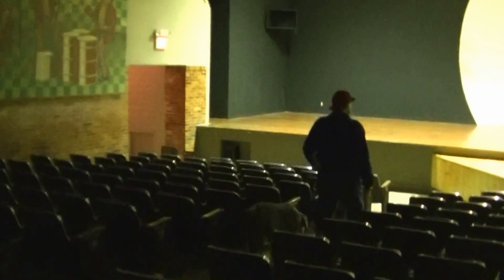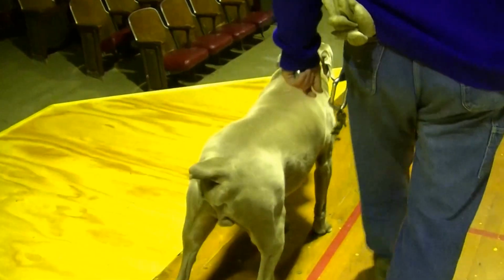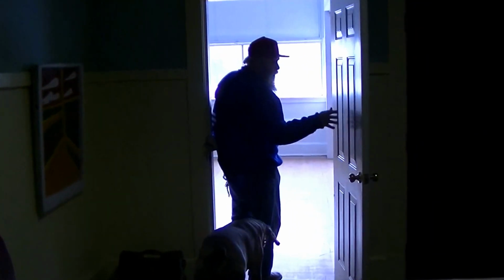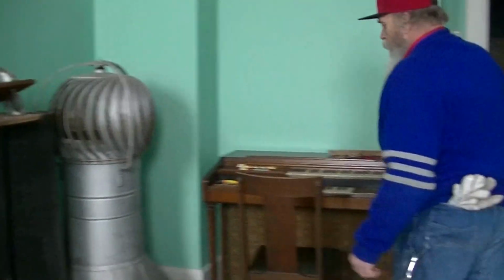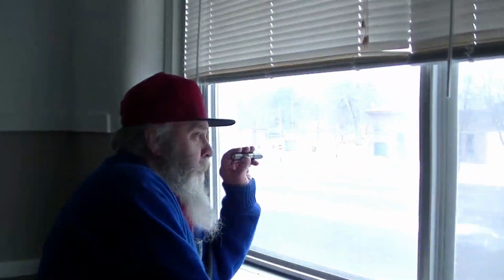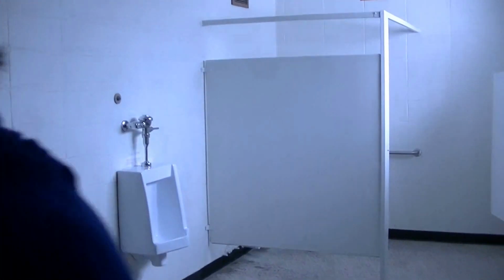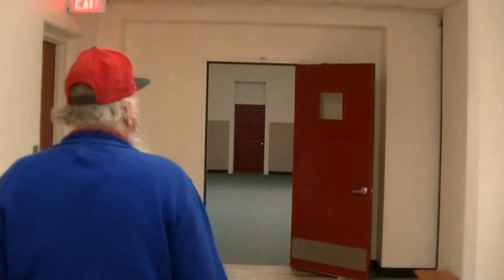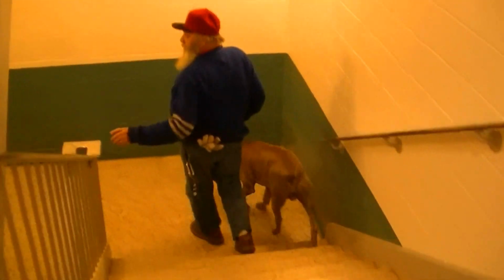Wabasha High School: A Modern Tour of the Old School Part 4 of 4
The former school in Wabasha, Minnesota. Now Mittel Schule Inc., it proudly lives on being utilized by many organizations and businesses. Although there have been many many upgrades over the years, much of the interior & exterior of the building remain original, some of the inner working dating back to the very early 1900's and before. Join Tom Crans, a former student of the school, with his Weimaraner dog on a guided tour through some of the well known and well remembered parts of the school, as well as some of the rare "behind the scenes" inner workings.